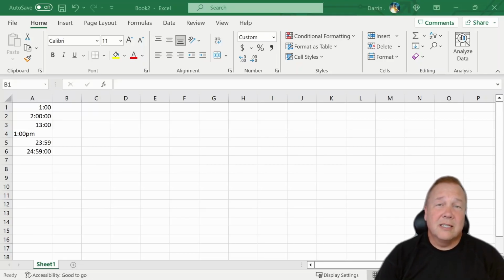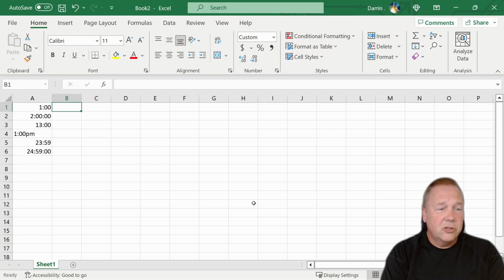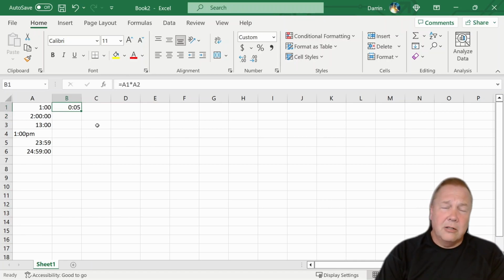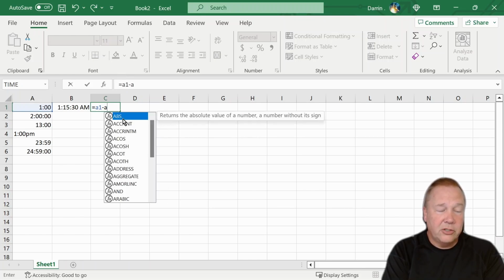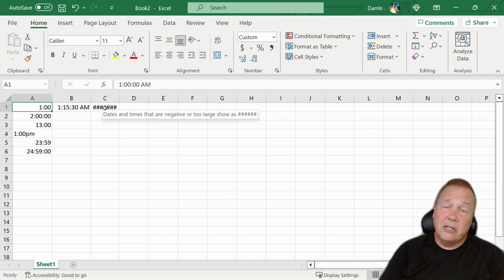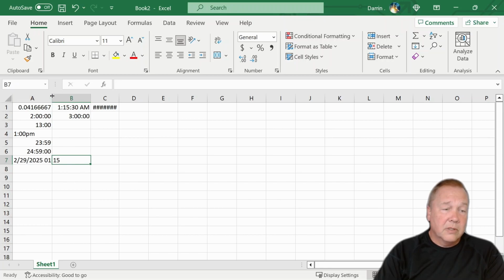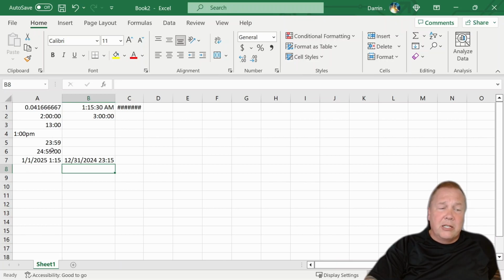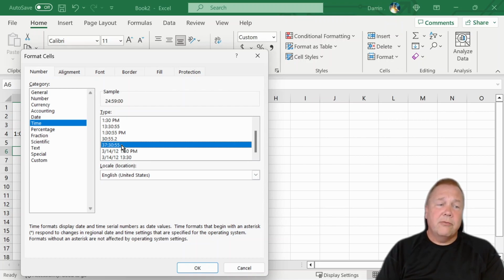Calculating With Time In Excel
Time calculations in Excel are easy and useful.  There's just a few you need for normal calculations.  Check out the video on manual date and time calculation (link below) if these functions just aren't quite enough to do the job.